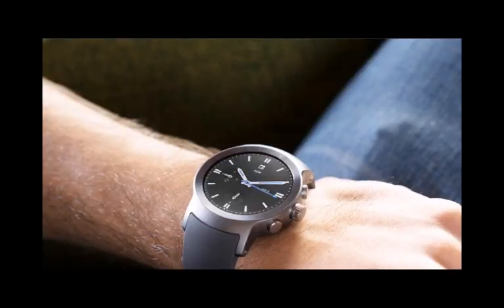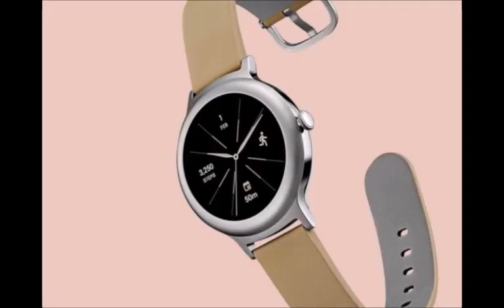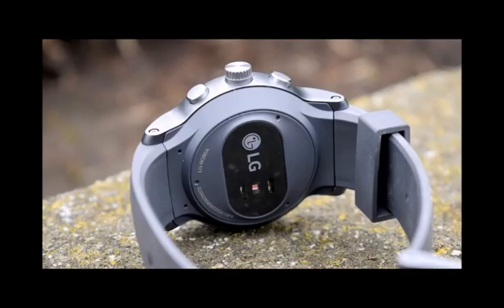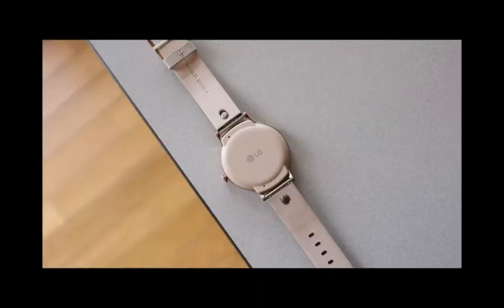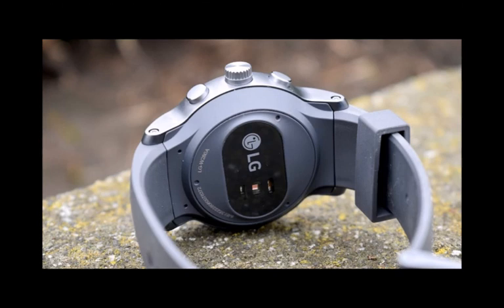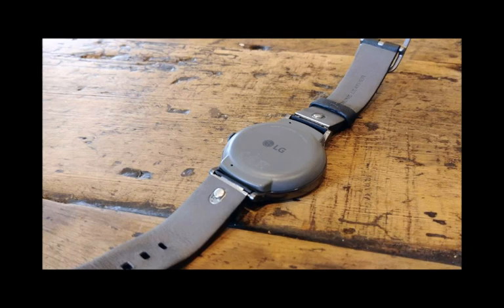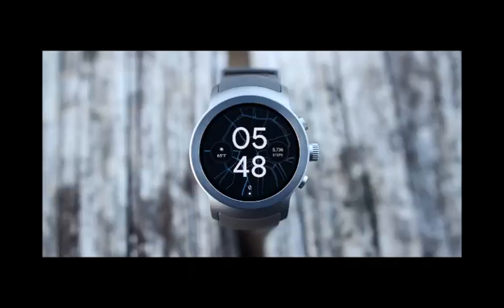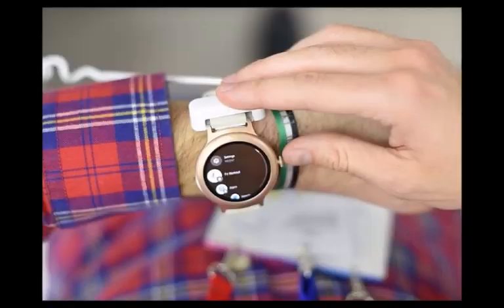LG Watch W7 Smartwatch First Look & Specifications,Features,Android Wear,Price $300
It will be the first LG smartwatch to run Wear OS at launch, AndroidHeadlines’ report stated. The display will have a pixel density of 300 ppi (which may be lower than the Apple Watch 4, which 9to5Mac estimated has a 345 ppi screen density).

Many of the details, including the dimensions (45.5 x 45.4 x 12.9mm), screen size (1.2-inch, 360 x 360), processor (Snapdragon Wear 2100) and other specs align with previous leaks. This includes one of the watch’s more interesting benefits: 100 days of battery life with all the “smart” capabilities disabled.

The report claims that the smartwatch will also come in a Plus model, coming with both silicone and metal straps as well as a bonus charging cradle, though it doesn’t sound like its specs will differ from the base watch. The wearable will likely start retailing by June, and LG is allegedly targeting global availability, but that still looks up in the air given the possibility of slightly different models with altered specs.

Unfortunately, mobile leaking legend Evan Blass has no fresh info to share in regards to the product’s specs and features, instead referring to a report from way back in April. If those details are still accurate, the LG Watch W7 doesn’t look all that bad on paper... save for one essential feature.

Inside sources claimed five months ago that the Wear OS watch packed an ancient Snapdragon 2100 processor, which may have been acceptable back then, but would be outright embarrassing right now.

The world’s first Snapdragon Wear 3100-powered timepiece has already been (vaguely) unveiled, and if LG wants to be treated seriously, it needs to adopt Qualcomm’s energy-efficient SoC right away.

Again, the rest of the rumored features are pretty nice, including a 360 x 360 1.2-inch LCD screen, water-resistant stainless steel body, 240 mAh battery, 768MB RAM, 4GB internal storage space, and “hybrid” functionality combining the best of the analog and digital worlds.